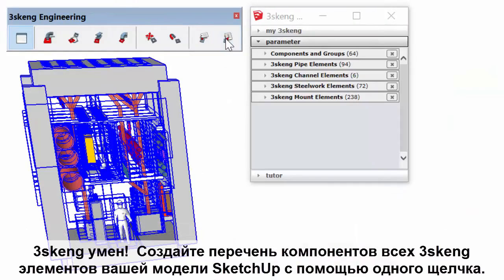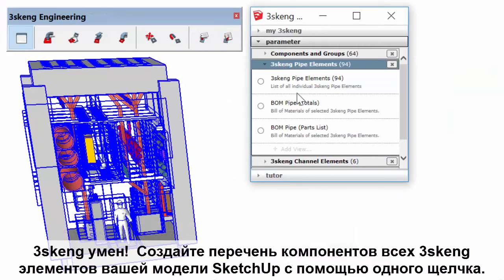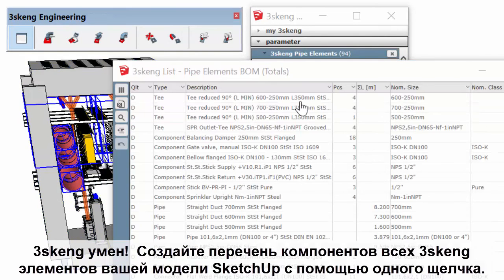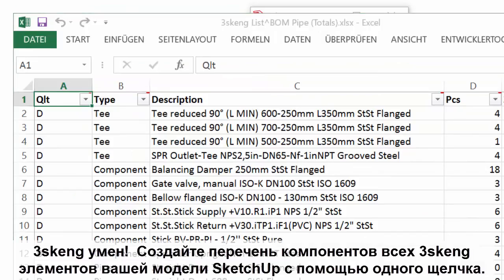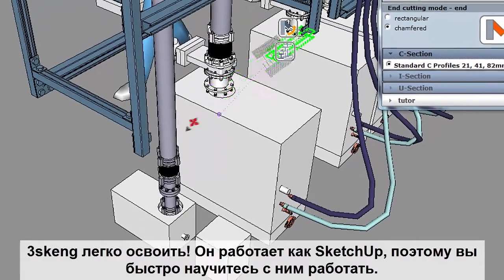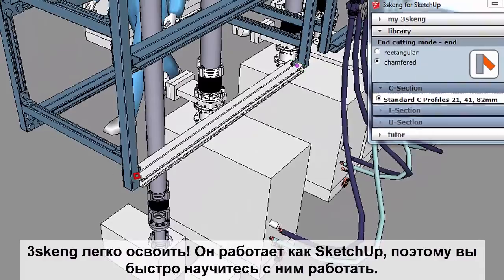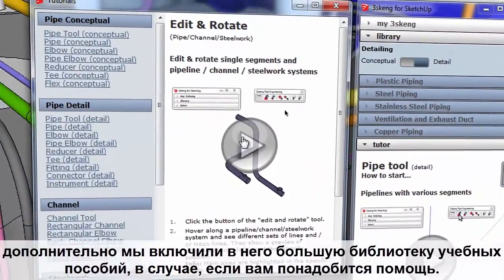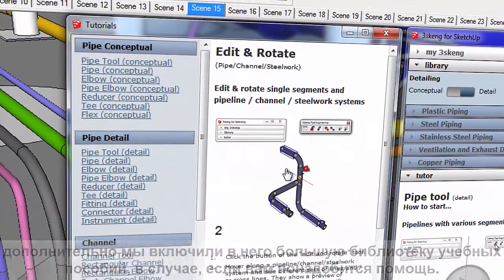3skeng для Trimble SketchUp (русские субтитры)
Это видео ознакомит вас с 3skeng, инновационным и интуитивным 3-х мерным приложением для Trimble SketchUp.